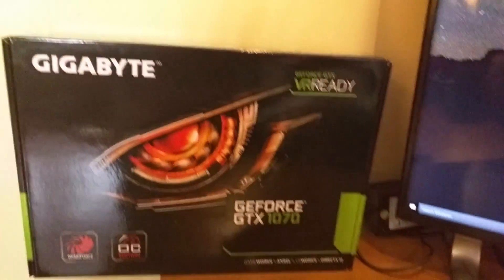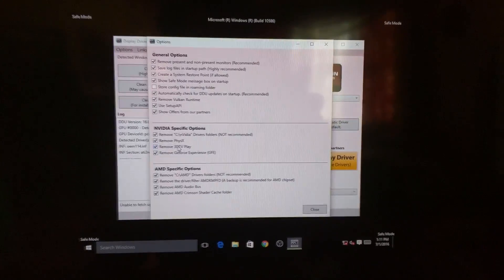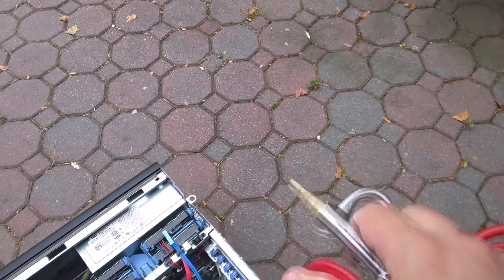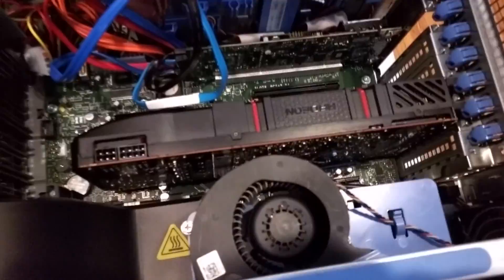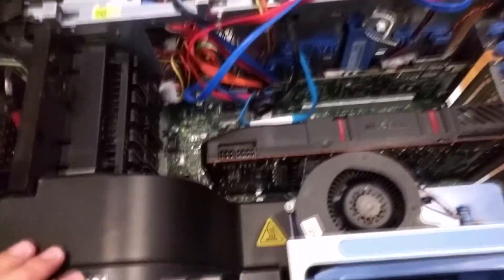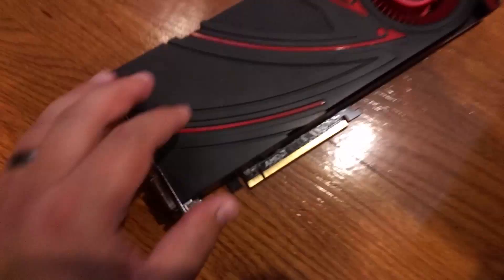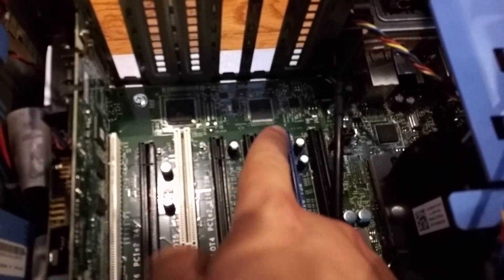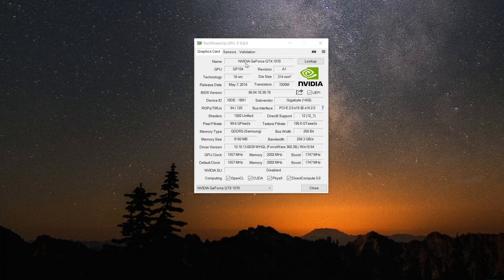How To Upgrade Your Video Card - From AMD To Nvidia GTX 1070 GPU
Here I show you all of the proper steps to upgrade your video card from AMD to Nvidia.  Most important steps:

1.) Use DDU
2.) Shutdown your machine before issuing insults to your ol gpu
3.) Step 2 is optional
4.) Clean all the dust out of your machine
5.) sweet talk your new gpu
6.) console the PCIe slot as it's going to be working double time.